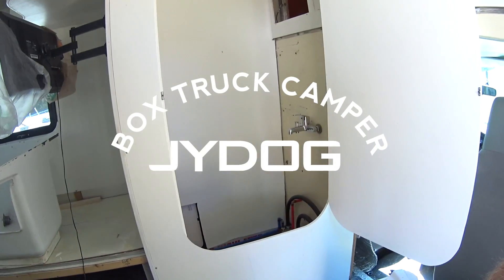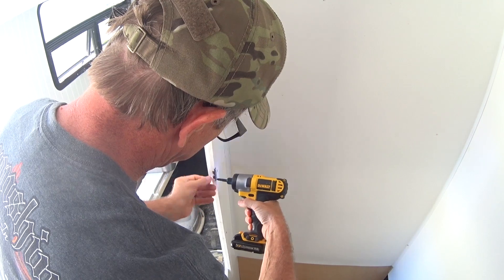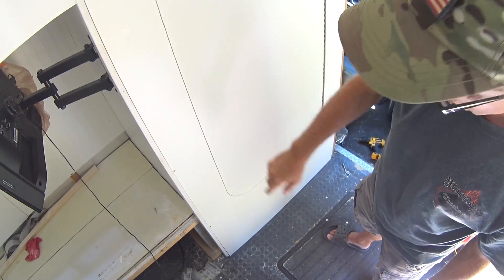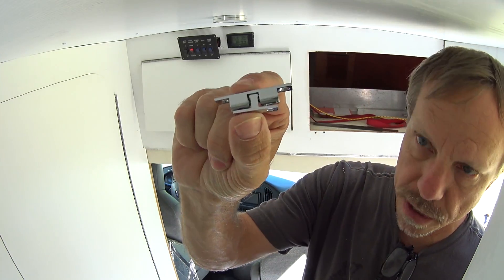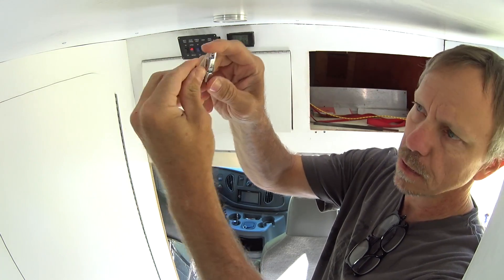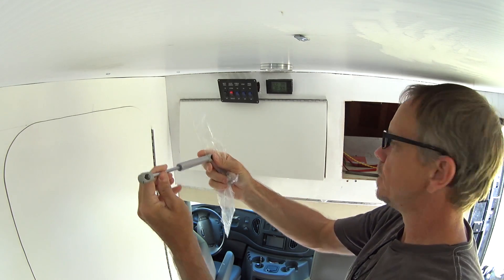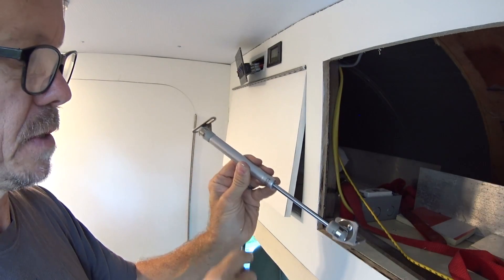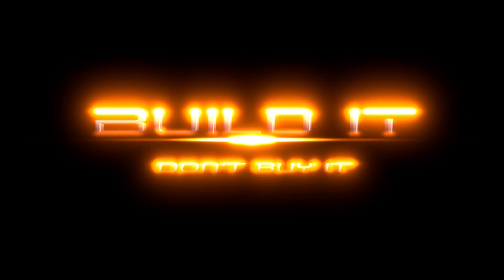Box Truck Camper RV 90 PVC Cabinet doors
Vlog 90 of my Box Truck Camper build. Time to install some new cabinet doors made out of pvc. I use RV latches and hardware to finish everyting off.